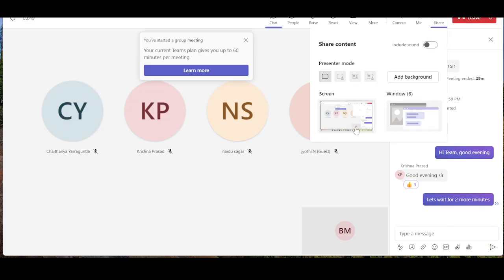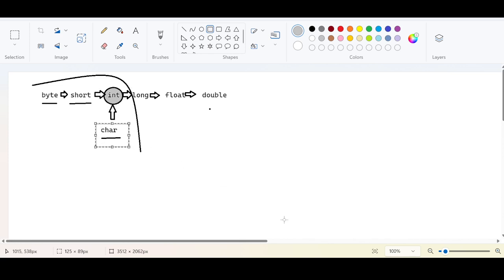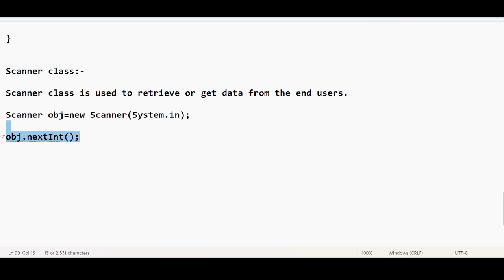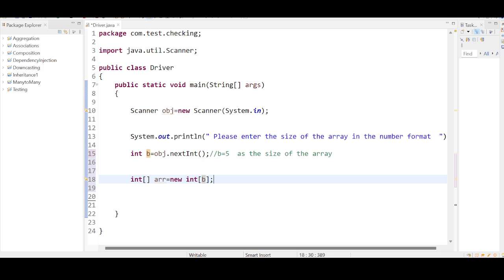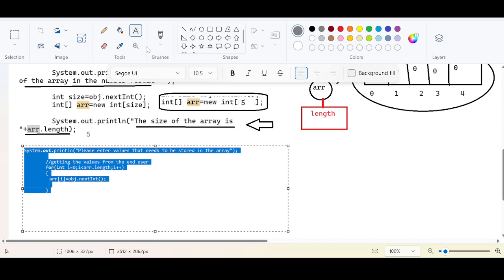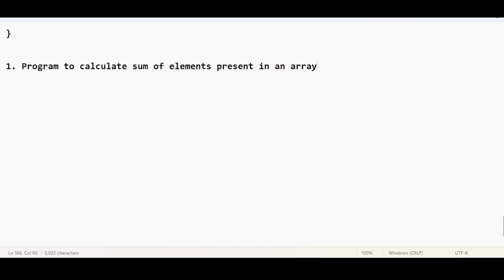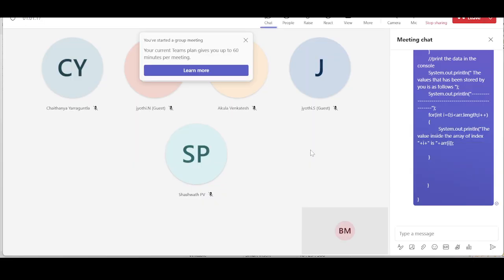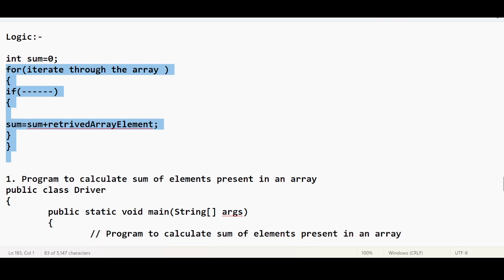Array in Java - Part 2 - Programs in Java Arrays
Please be informed that the arrays can be used to accommodate the values of the similar data type. It will allow only the homogenous data type.
Interview questions :-
int[] a={100,200,300}; valid
int[] a={100,200,300.00f}; invalid
int[] a={100,200,'D'}; valid
double[]  a={100.00f,100,'a',100l};valid

length variable in the java array:-

The length variable is used to get the exact size of the given array.
int[] a={100,200,300,400,500};//1234
System.out.println(a.length);

Example:-
public class Driver
 public static void main(String[] args)
  double[] a={100,200,200.00f,'c',200l,100.00,222};
  System.out.println(a.length);

Scanner class is used to retrieve or get data from the end users.
Scanner obj=new Scanner(System.in);
int a=obj.nextInt();
float a=obj.nextFloat();
byte a=obj.nextByte();
short a=obj.nextShort();
long a=obj.nextLong();
boolean a=obj.nextBoolean();
char a=obj.nextCharacter();
double a=obj.nextDouble();
String a=obj.next();
String a=obj.nextLine();

Write  a java program to read and write arrays elements  by collecting the data from  the end user?
-- Size
-- read values
-- write values

package com.test.checking;
import java.util.Scanner;
public class Driver
 Scanner obj=new Scanner(System.in);
        System.out.println(" Please enter the size of the array in the number format  ");
        int size=obj.nextInt();
        int[] arr=new int[size];
        System.out.println("Please enter values that needs to be stored in the array");
        //getting the values from the end user
        for(int i=0;i lesser than arr.length;i++)
         arr[i]=obj.nextInt();

        //print the data in the console
        System.out.println(" The values that has been stored by you is as follows ");
System.out.println(" ");
        for(int i=0;i arr.length;i++)
         System.out.println("The value inside the array of index "+i+" is "+arr[i]);

1. Program to calculate sum of elements present in an array
2. Program to calculate sum of even numbers present in an array
3. Program to calculate sum of odd numbers present in an array
4. Program to calculate sum of  positive numbers present in an array
5. Program to calculate sum of negative numbers present in an array
6. Program to calculate sum of numbers that are divisible by 2 and 3

Logic:-
int sum=0;
for(iterate through the array )

1. Program to calculate sum of elements present in an array
public class Driver
  // Program to calculate sum of elements present in an array
  int[] a= {1,2,3,4,5,6,100,200,12,13,14,154};//15
  int sum=0;//15
  for(int i=0;i a.length;i++)
   sum=sum+a[i];//5
  System.out.println("The sum is  "+sum);

2. Program to calculate sum of even numbers present in an array

public class Driver
  int[] a= {1,2,3,4,5,6};
  int sum=0;
  for(int i=0;i a.length;i++)